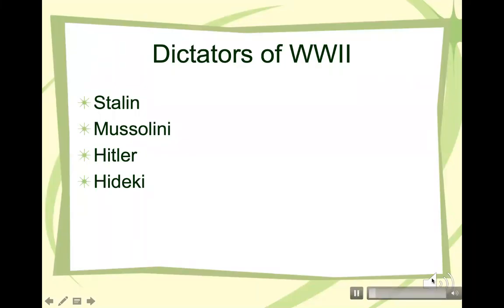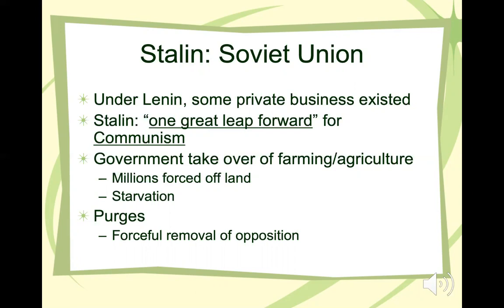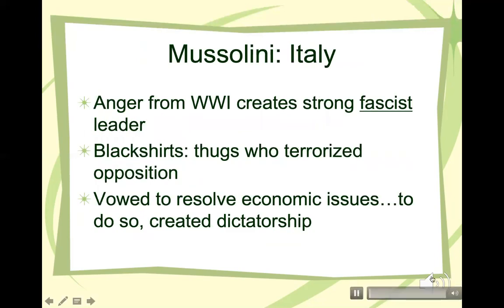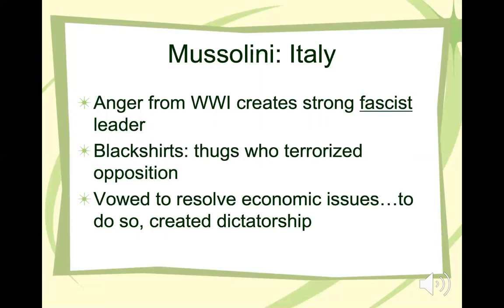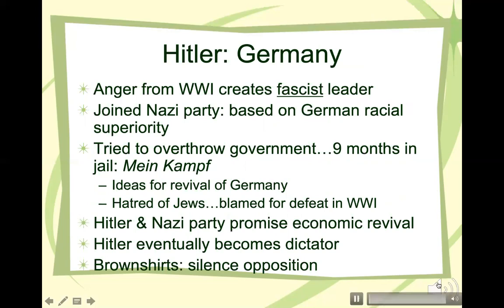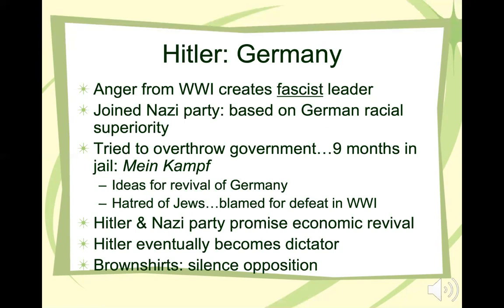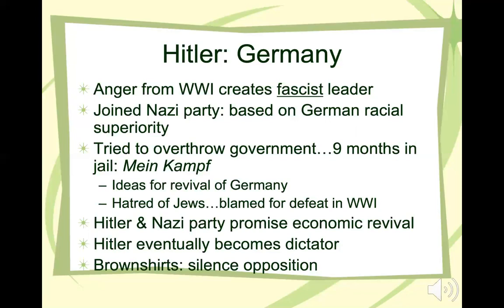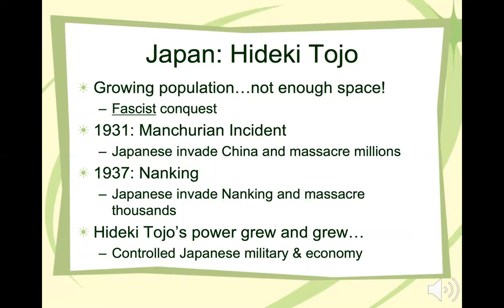Dictators of WWII